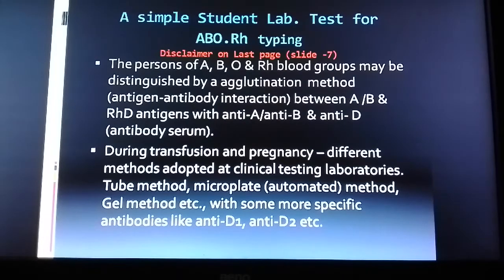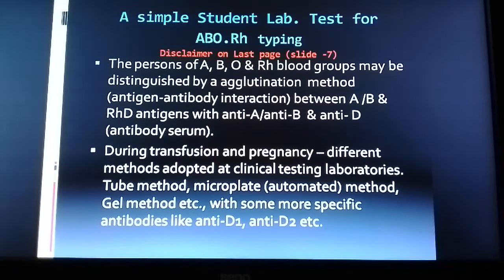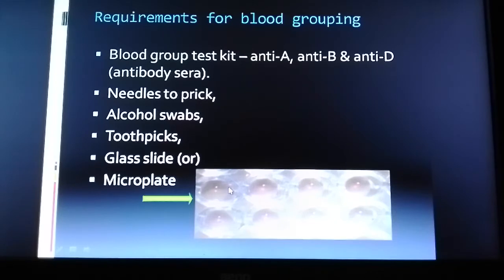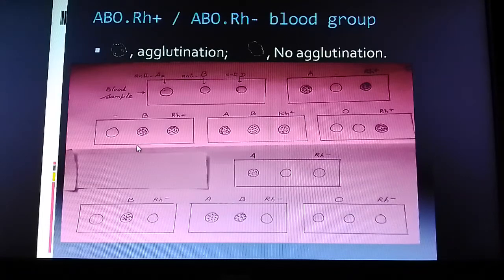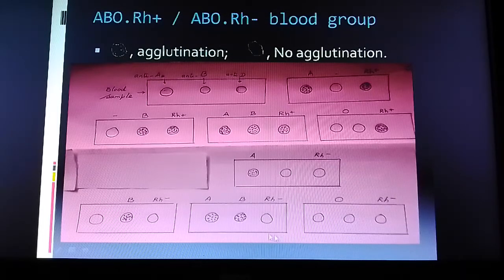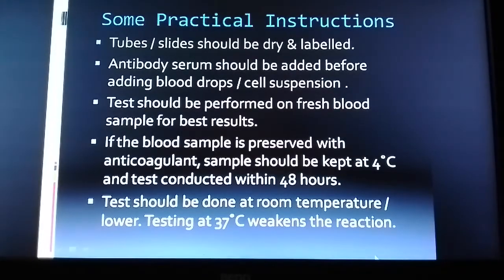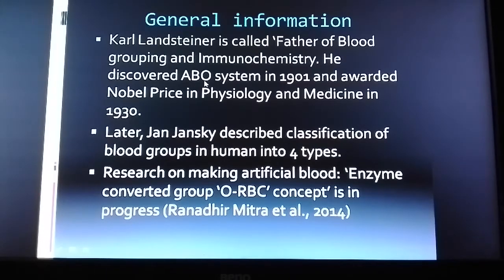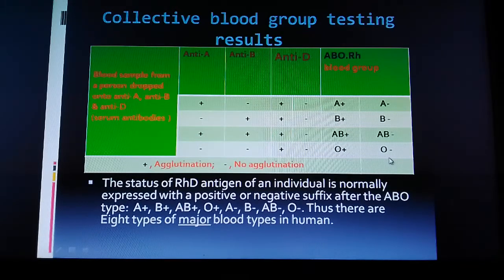ABO.Rh blood grouping at student lab.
ABO, A+, B+, AB+, O+, A-, B-, AB-, O -, blood grouping, antigen, antibodies, agglutination,